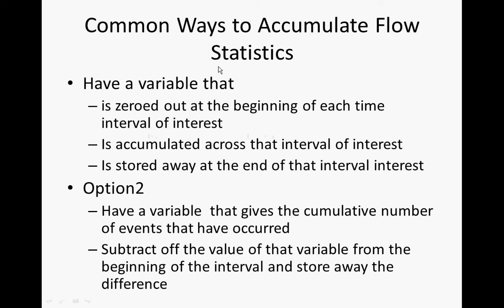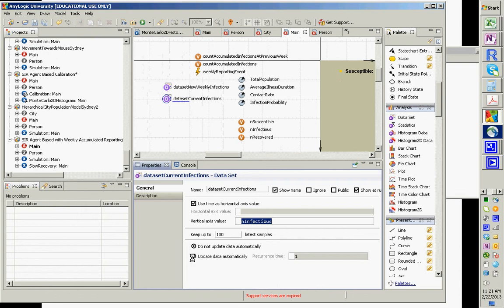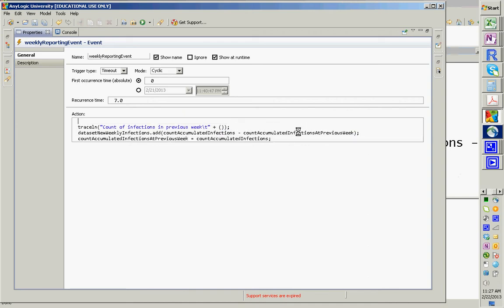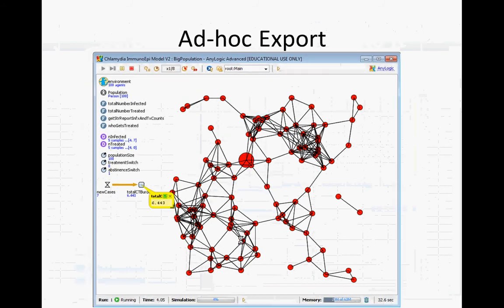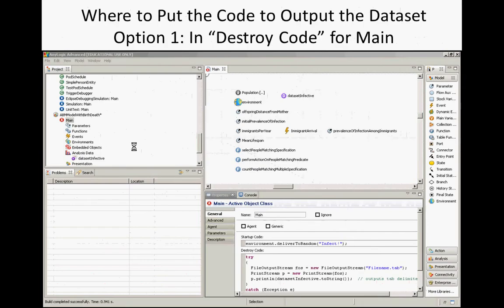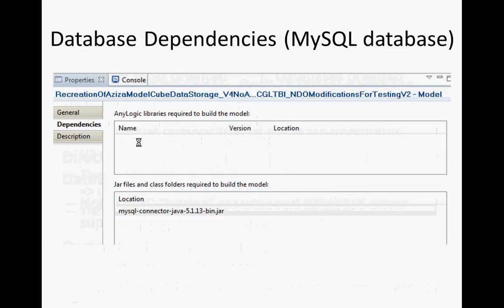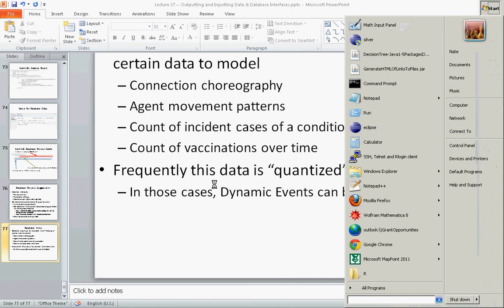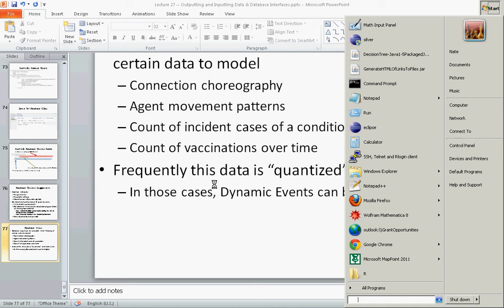Data output in AnyLogic -- Dynamic Modelling: What, Why & How? (Sydney)